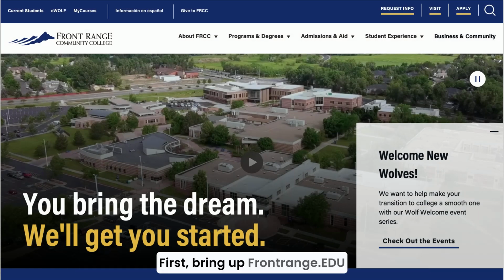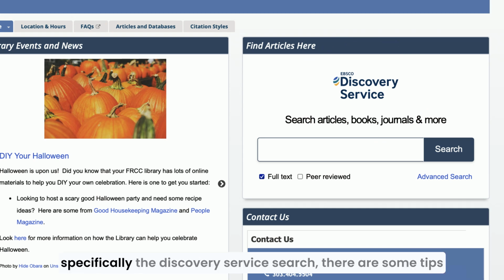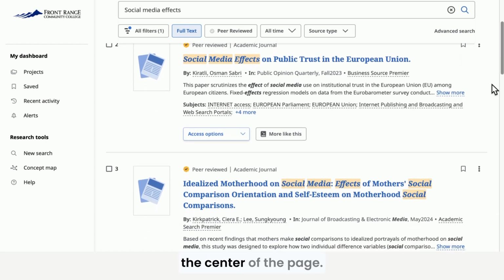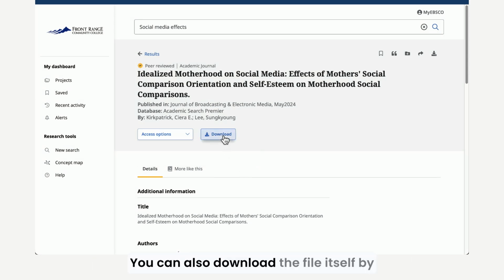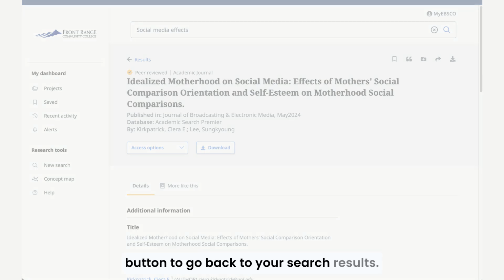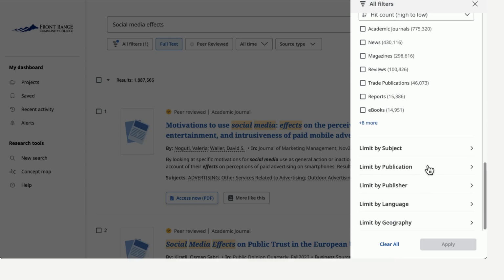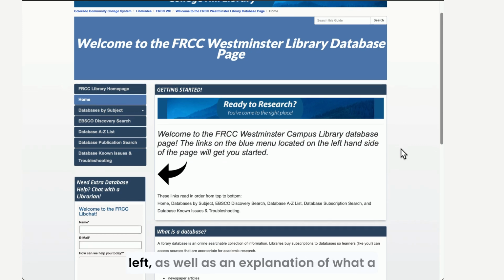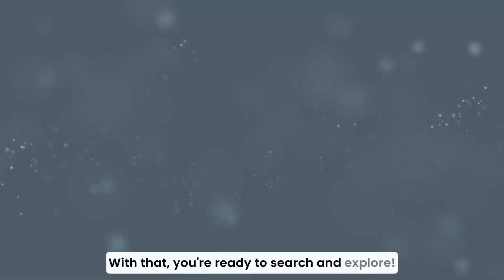FRCC - Searching the Library Databases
A video on how to search the library databases at FRCC!